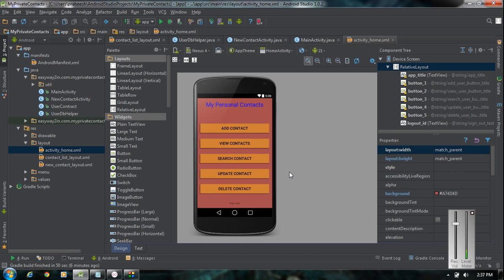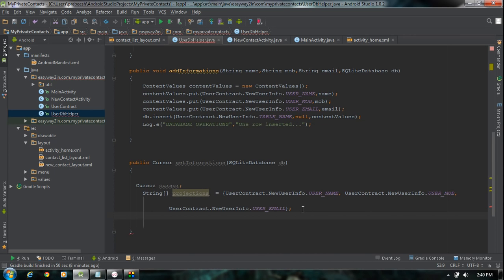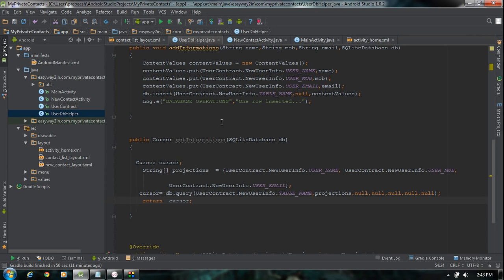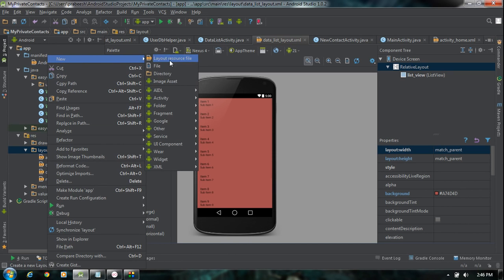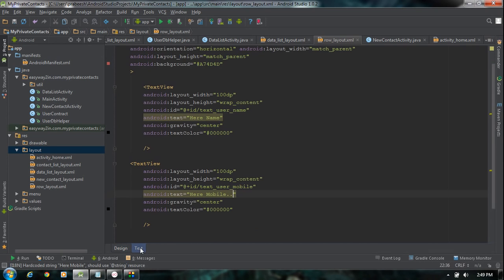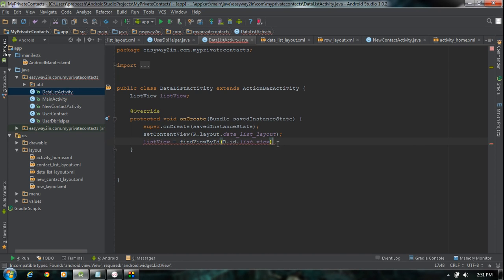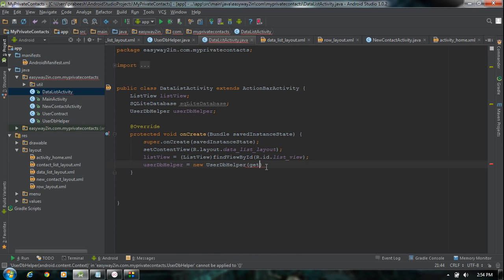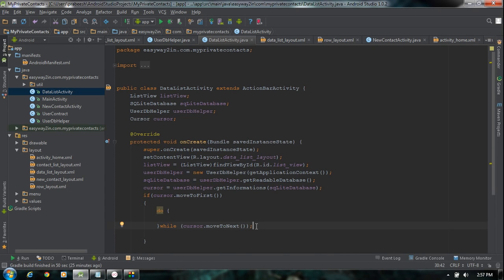33 Read data from Database part 1 Android Studio Tutorial